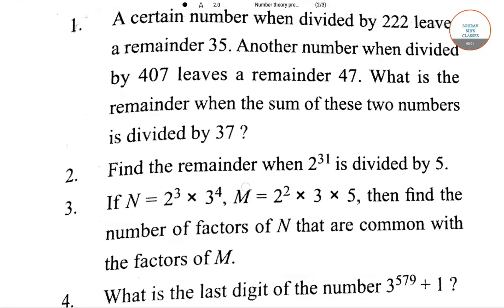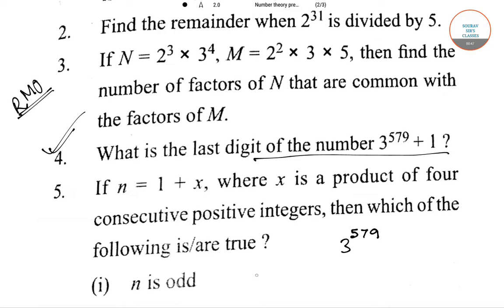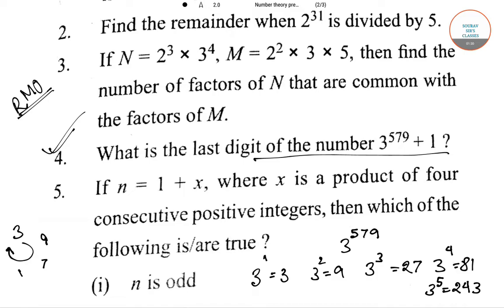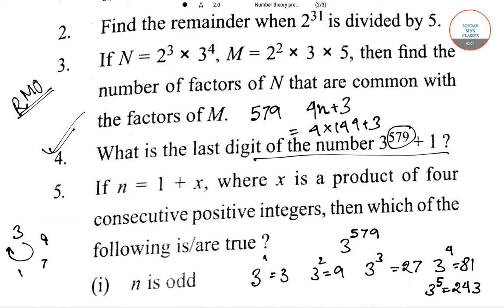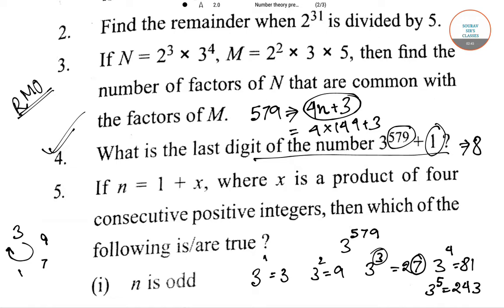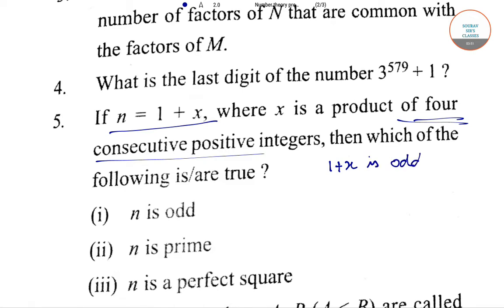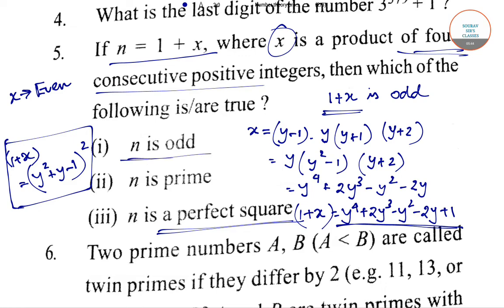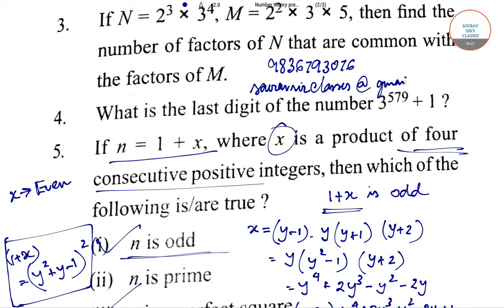Regional Mathematics Olympiad (RMO) previous year questions analysis solved in simple way. part two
RMO or Regional Math Olympiad is the first round of mathematics contest (in India) leading to the prestigious International Mathematics Olympiad. It is held in the month of December (first Sunday of December).

The test is conducted in each of the 19 regions of India. From each region about 30 students are selected for the next level (Indian National Math Olympiad). This next level (INMO) is held in February. About 600 students appear in this INMO. Among these 600 students 35 are selected for a one month long camp (International Math Olympiad Training Camp) held in summer in Mumbai.